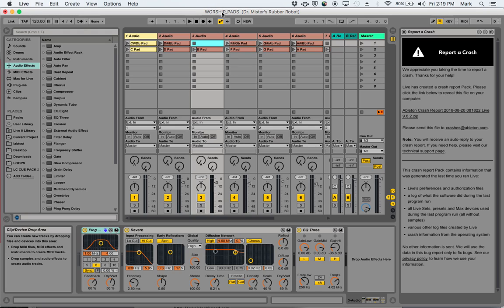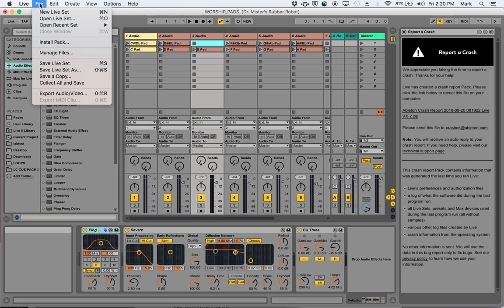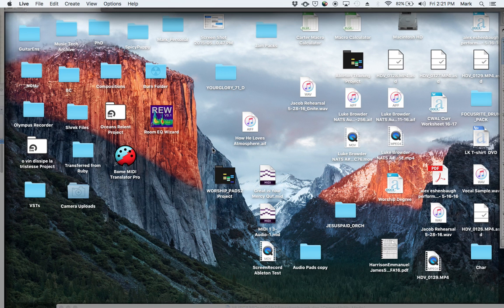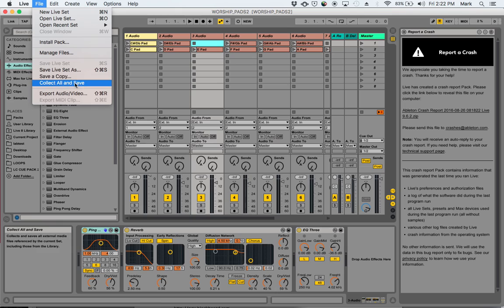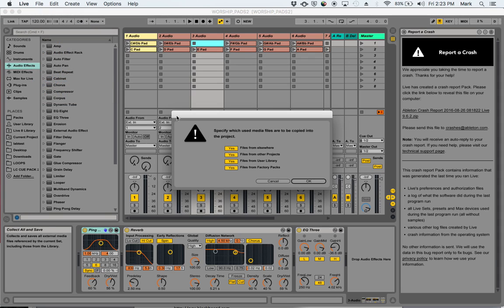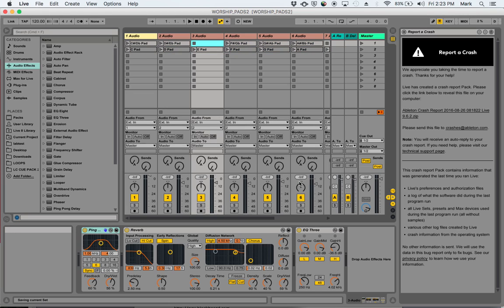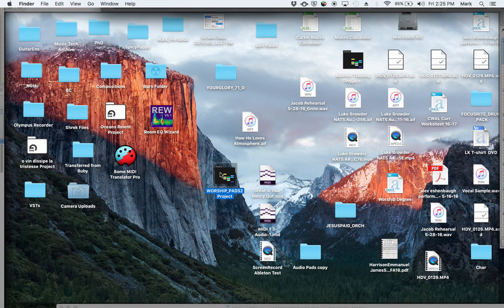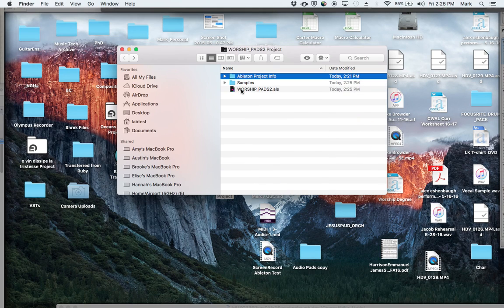Collect All and Save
How to use "Collect All and Save" in Ableton Live to make sure your stuff always stays together when you save it.